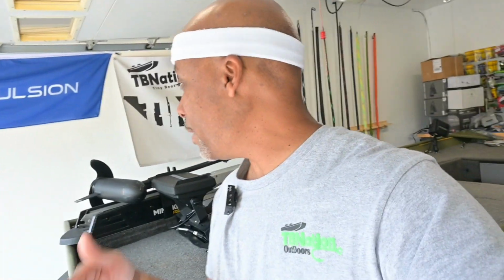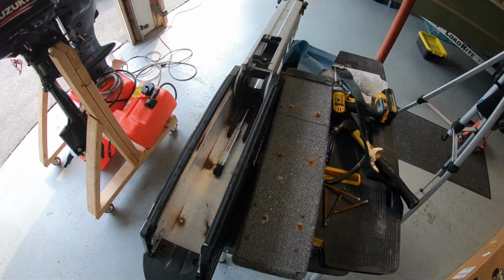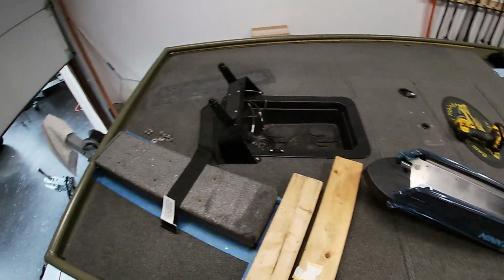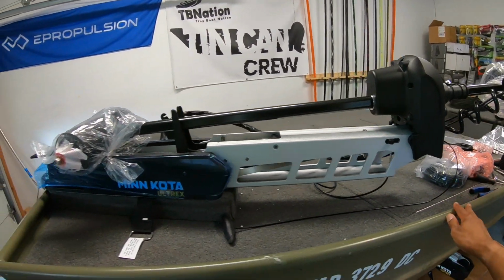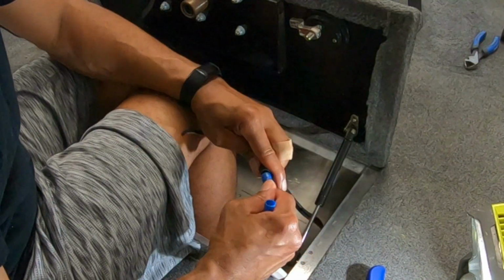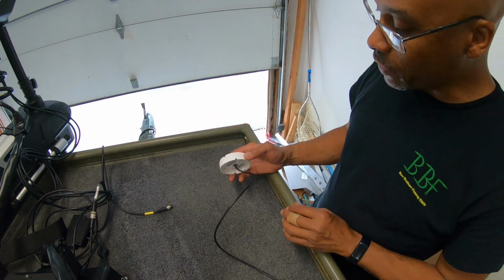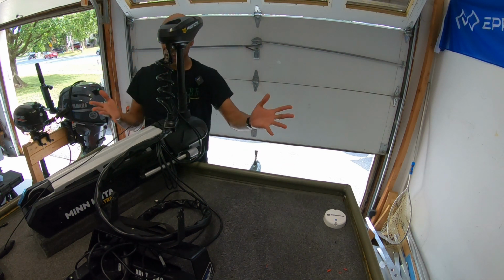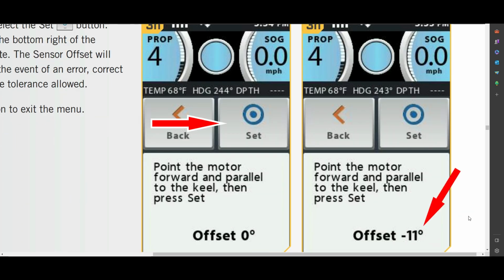Upgrading My Trolling Motor From A Minn Kota Fortrex to Ultrex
Long awaited trolling motor upgrade.  I’ve wanted to do this for at least 2 years buy other priorities kept getting in the way.  Finally I was able to squeeze in some time to change over my Minn Kota Fortrex trolling motor to a Minn Kota Ultrex.   I’ve used the Fortrex for a few years now and have no complaints.  This change is so I can finally take advantage of the additional GPS navigation features as well as the famous spot lock.  This upgrade will help me fish better in windy conditions as well as help overall performance of my trolling motor.  Very excited to share this upgrade with you.  Got a few gems to talk about, important things to consider when installing a trolling motor on your boat.

Send us stuff to:
Bass Brothers Fishing DMV

Camera Gear
GoPro 7 Black
Gopro 7 Silver
External Mic
Lavalier Microphone Wind Screen
Rode Wireless Go
Saramonic 3.5mm Plug and Play Mic
GoPro Case
Camera Video Light
Camera Light Rechargeable Batteries
External Battery Small
External Battery Large